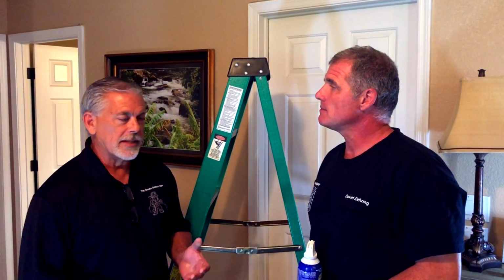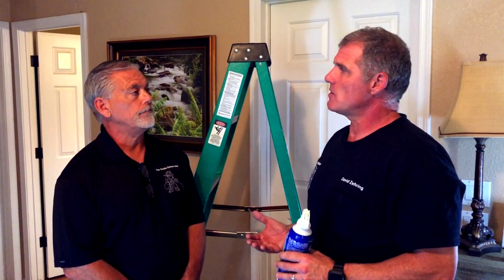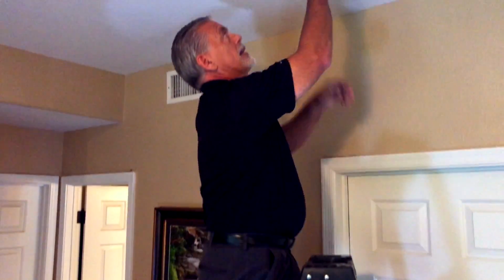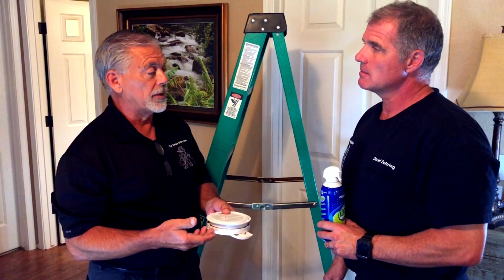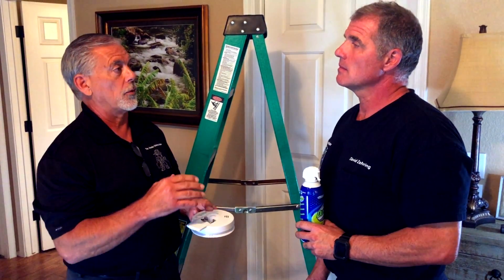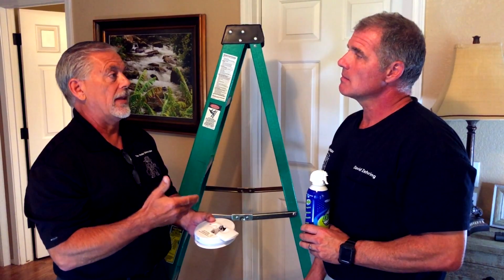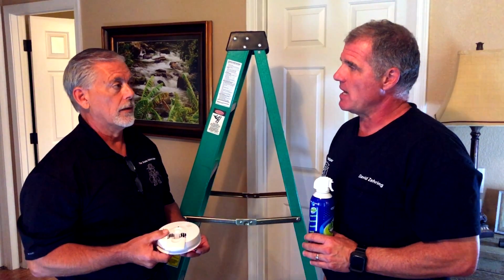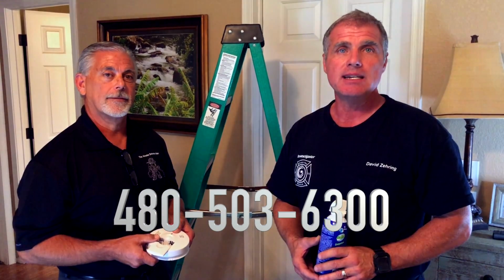How to Clean and Check Your Smoke Detector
Did you know you should clean your smoke detector every year? Otherwise, they can cause false alarms when turning your heater on during the winter! In this informational video, we'll show you how to properly clean your smoke detector.